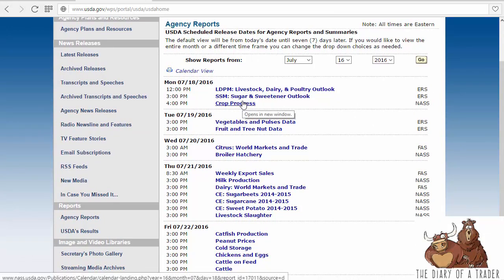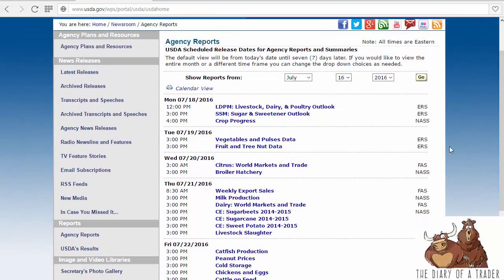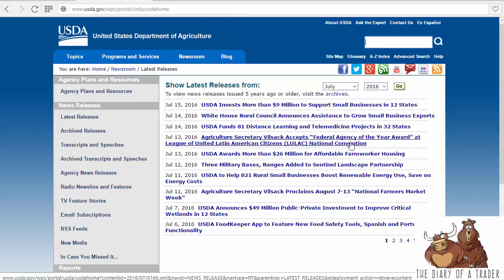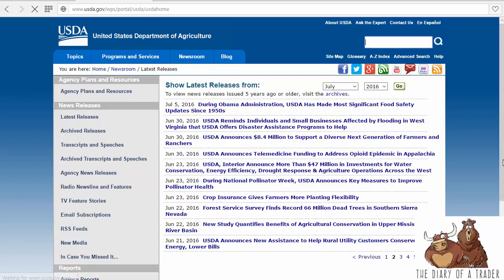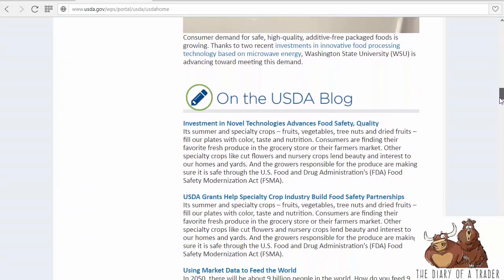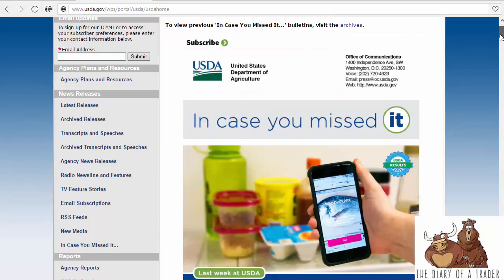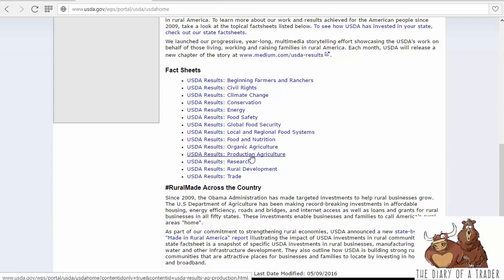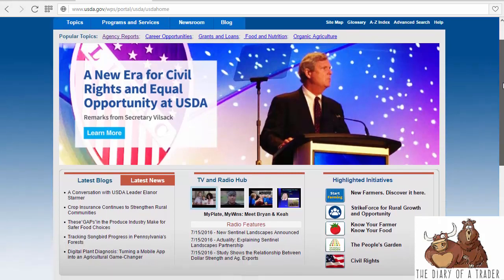Fundamentals for Soft Commodities | how to trade agricultural commodities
What is Soft Commodity Trading & How to Trade Agricultural Commodities

The soft commodity is one of the best markets to trade. Soft commodity means wheat, corn, and agricultural products in general. In normal cases, the price depends on supply and demand. The price may take a sudden move if there are damages in production or any issues that may influence the supply or demand. There are many sources to get information and news about this market. USDA is one of the best sources. Keep an eye on the changes in supply and demand and you should be able to predict what will happen in the long run.